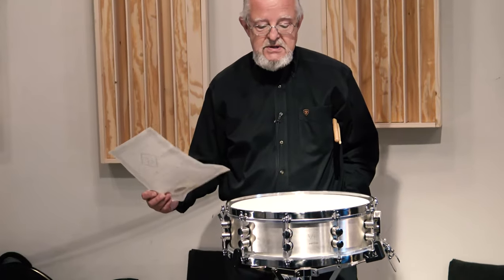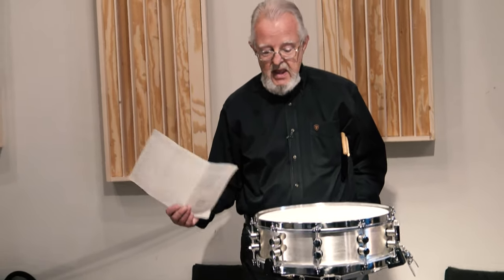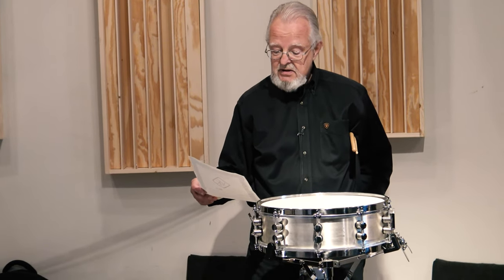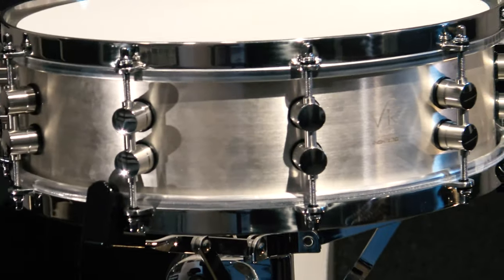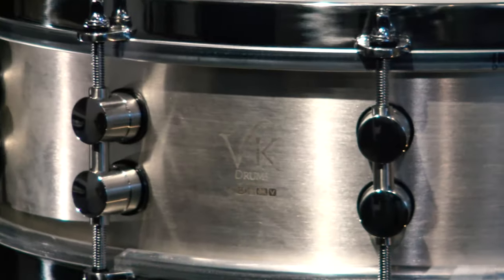STUPENDOUS SILVER Van Kleef 4.5x14 Solid Sterling Snare Only 47 made.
Steve’s Notes: This is an absolutely incredible instrument. And, if you don’t believe me, ask Carl Palmer of ELP fame. He has one and loves it. I dialed this drum up to my preferred range for this size and it is unreal. I should do probably keep it, but it should be played. More pics coming soon. Here is what is included:

The Ageless Collection, 14 x 4.5 Silver snare has the sound and feel like no other drum. This drum is made from 1.5mm thick 925 Solid Sterling Silver, for snare tone like no other.

The Van Kleef Ageless Collection snare has a unique sound that, combined with the resonant qualities of the brushed finish silver shell range from dry, crisp tones at low tuning, to subtle, articulate tones at higher tuning. The construction of this drum is another reason it sounds so good.

925 Sterling Silver for that unique VK silver sound.
Straight Sheffield stainless steel hoops.
Solid Sheffield stainless steel single point tube lugs, turned on a lathe, then drilled, tapped and polished by hand.
Stainless steel lugs are brush finished on the sides and mirror polished on the front faces.
VK-007 Sheffield stainless steel strainer and butt, with the "Ageless Collection" design on the front of the strainer and mini logo on butt plate.
Sheffield stainless steel "VKey", silent ratchet drum key is designed to live inside the VK-007 strainer.
Foam lined custom designed Hardcase in silver colour.
White gloves.
Puresound wires.
Setup with Remo Ambassador heads (other heads available upon request).
Made by hand in Sheffield, England.
Patents Pending
Recommended Retail Price: £4999 GBP